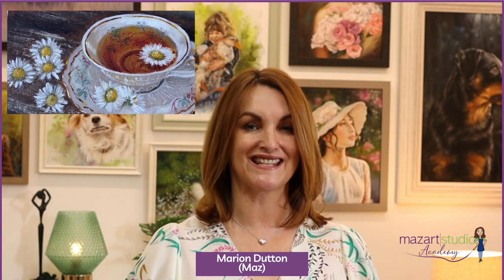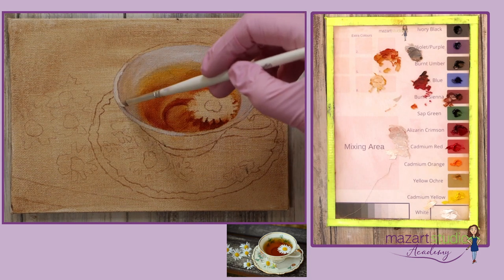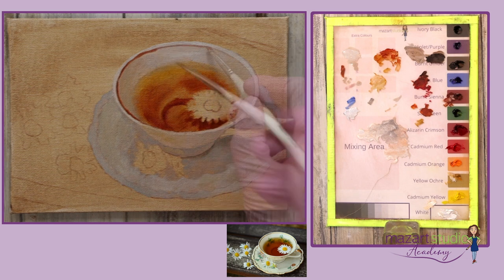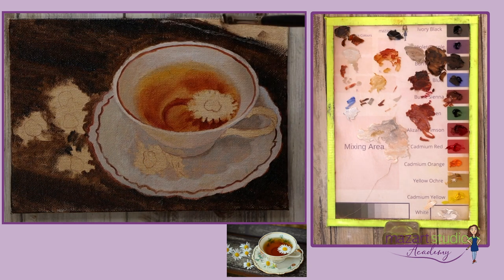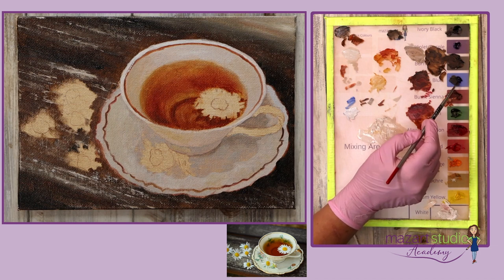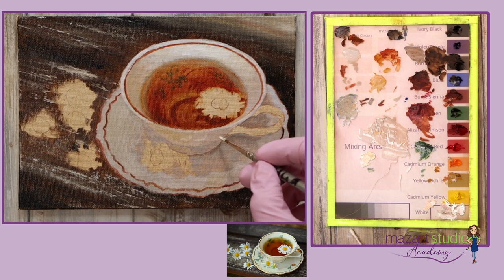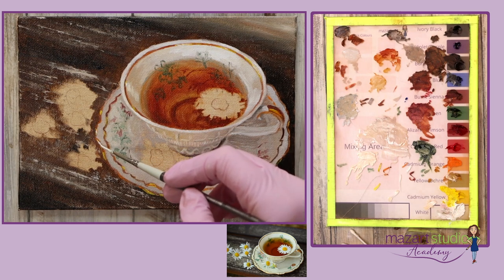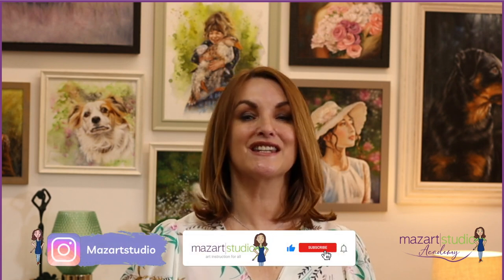Wet into wet Oils Still Life in under 10 minutes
Do you want to learn how to paint a wet into wet Still Life in oils in under 10 minutes?  Well in this video, you'll learn how to paint an Alla Prima still life where  I discuss the importance of working from thin transparent layers to thicker opaque layers and how you can easily create a beautiful still life in under 10 minutes! Enjoy!
Grab your FREE TRACING OUTLINE at the MazArt Academy and Paint along with me (scroll to the section FREE FOR ALL to find it).

If you’d like to start improving your art, you can watch my full-length tutorials on my MazArt Academy.   The Academy has a HUGE catalogue of classes & courses and includes my “Ultimate Pet Portrait Course” “Classic Portrait Course” & my “5 flower Portraits in oil”.
New classes, courses and LIVE workshops are added regularly.
Click EXPLORE CLASSES to find out more

Click EXPLORE CLASSES, Scroll to the bottom section FREE - here you will find, free tracings, free Medium & Varnish PDF, and Free Palette Download Sheet.
GO TO RESOURCE TAB for downloads **No Account needed** it really is FREE Enjoy!

💌💌Stay up to date with Studio news Join the Mailing List